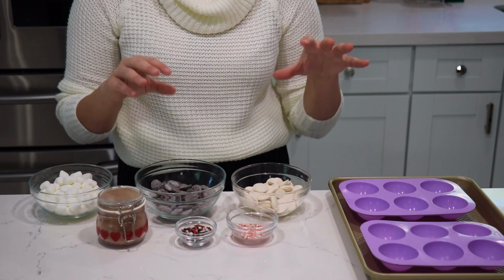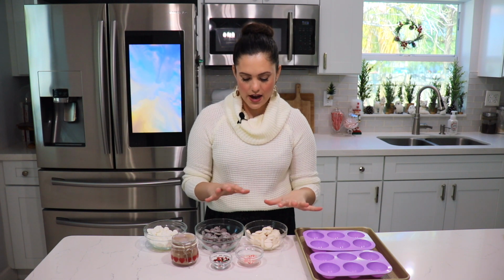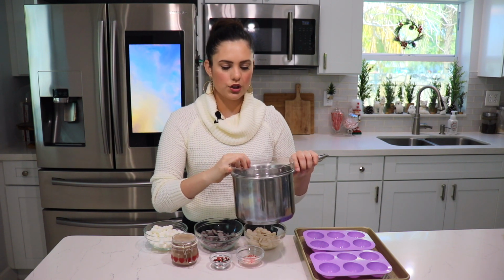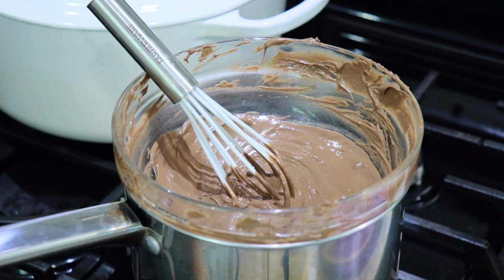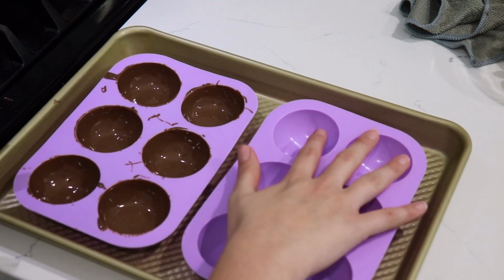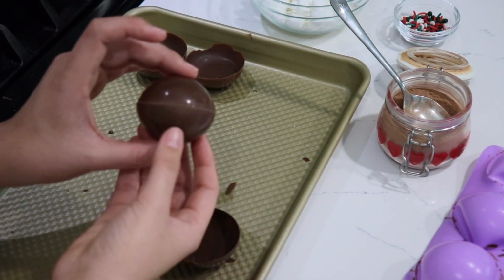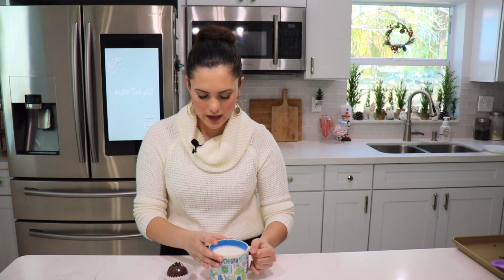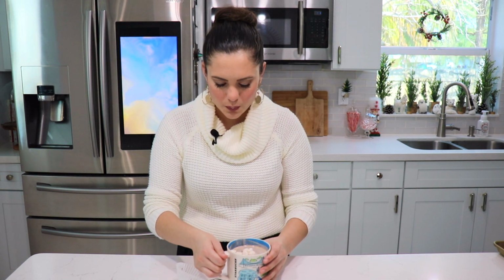Hot Chocolate Bombs | Tik Tok Viral Hot Chocolate Bombs | Anitas Delights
How to make easy hot chocolate bombs. This recipe is very fun to make and incredibly tasty!